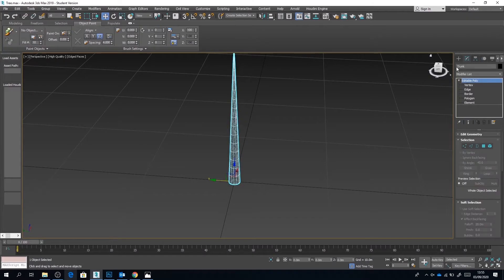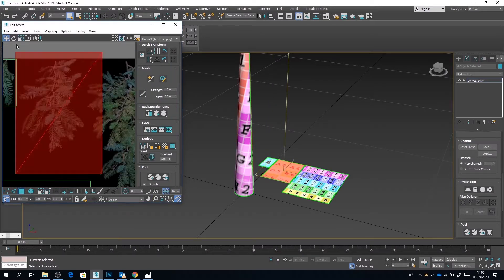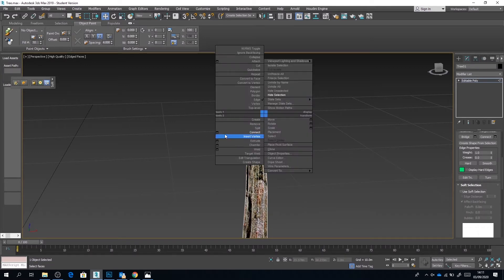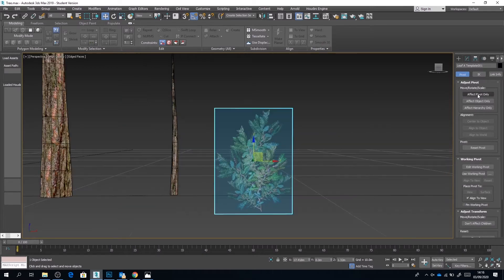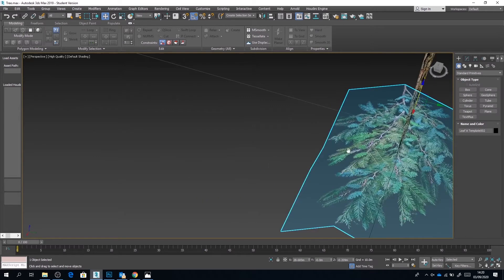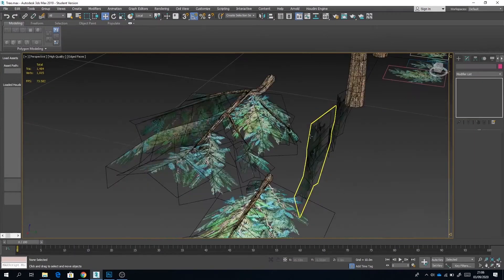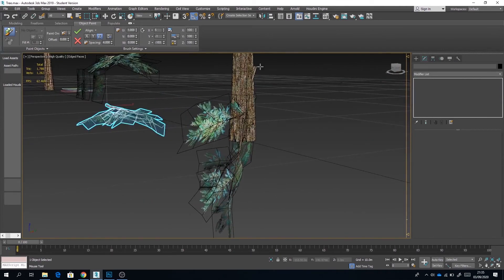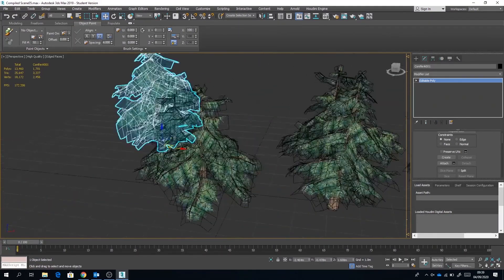Creating a Modular Tree in 3DS Max, Substance and Photoshop Part 3